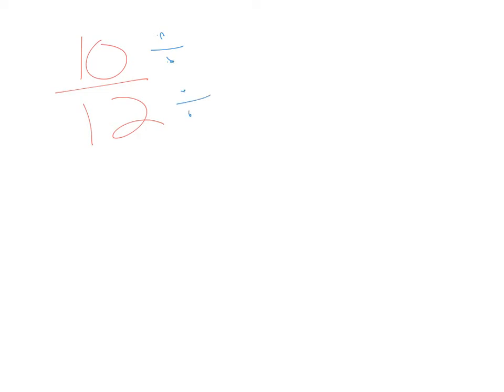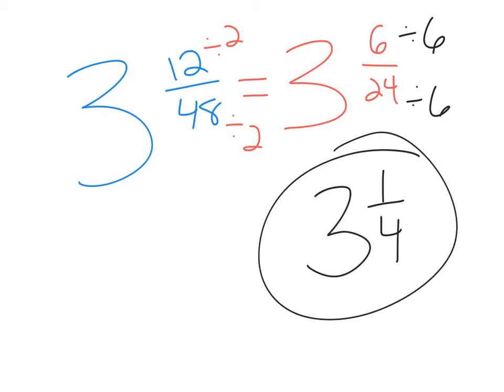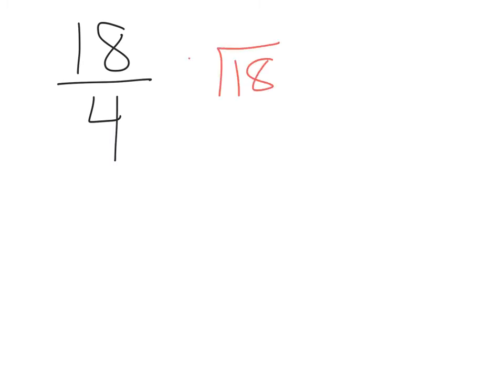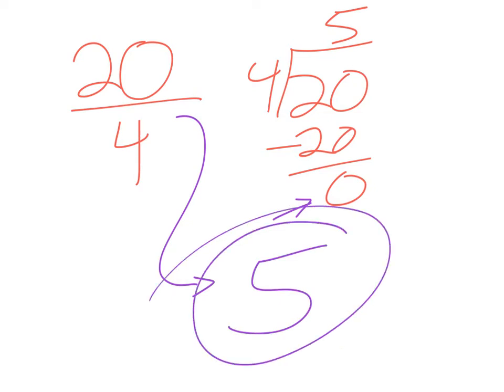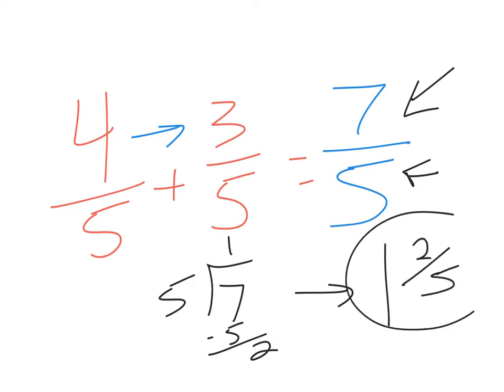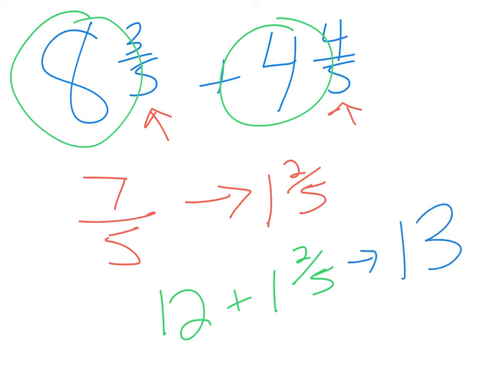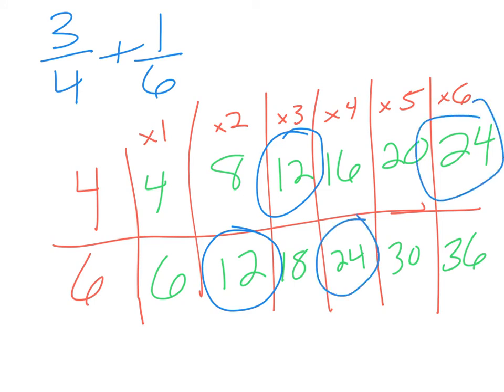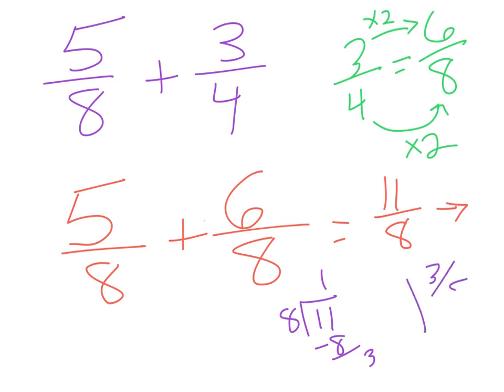Intro to fractions part 2